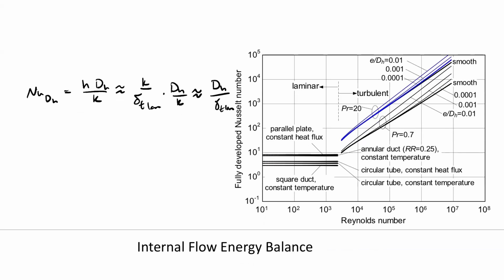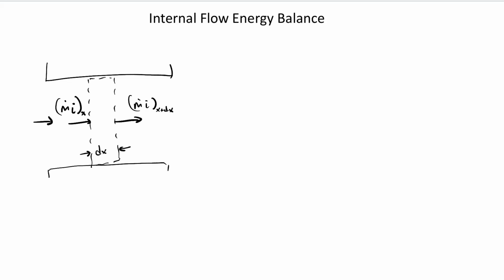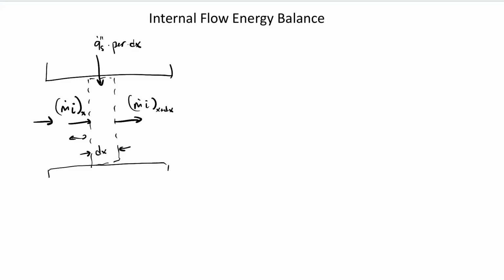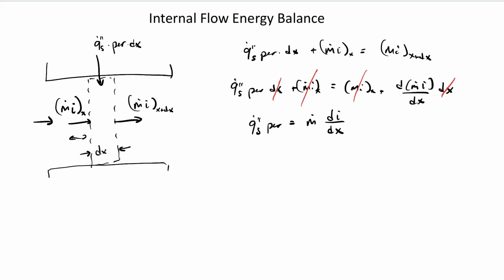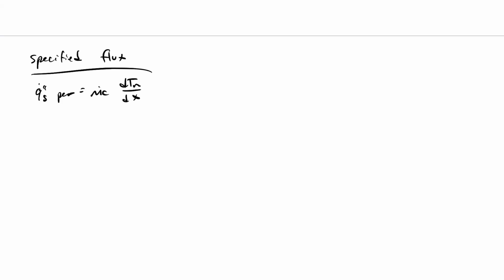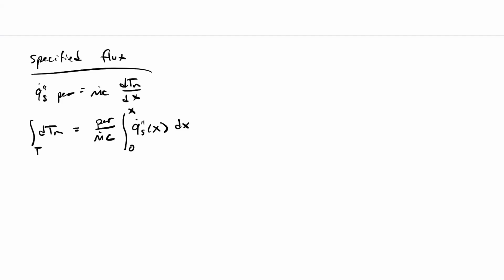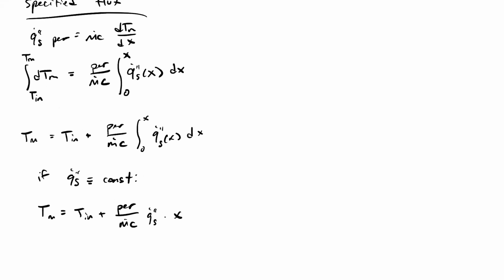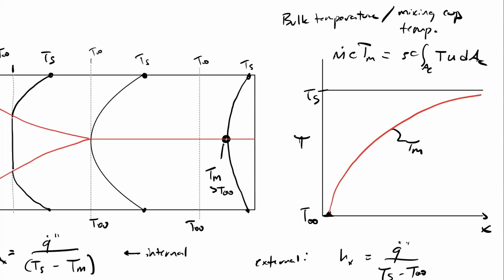ME564: Lecture30 - Part 3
Internal flow energy balance